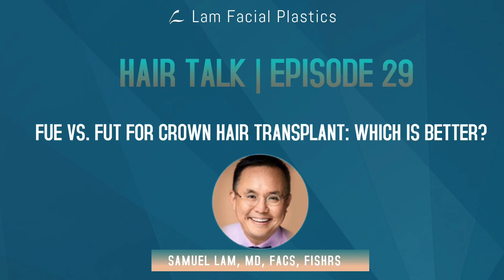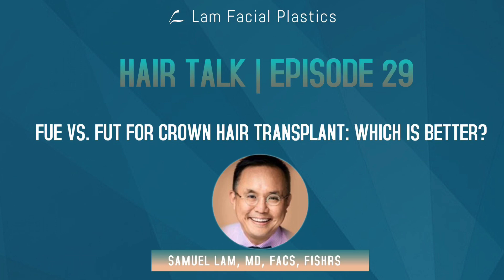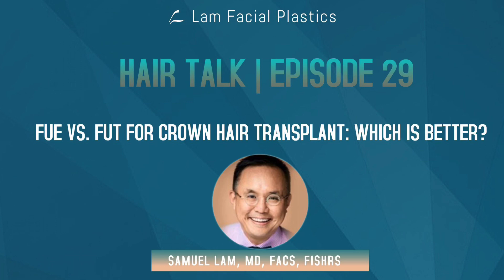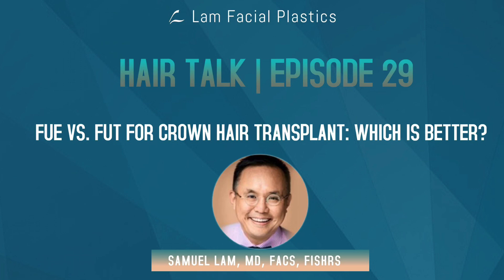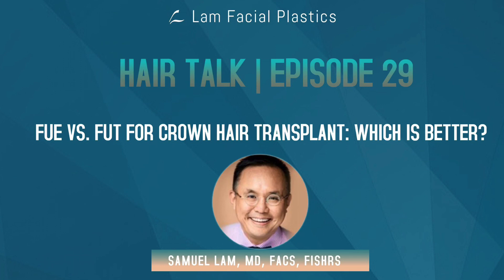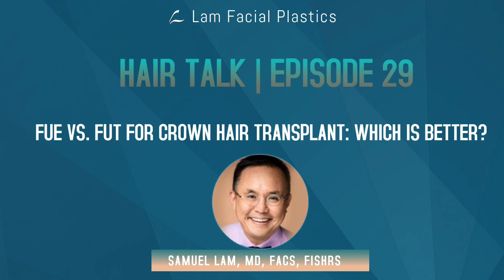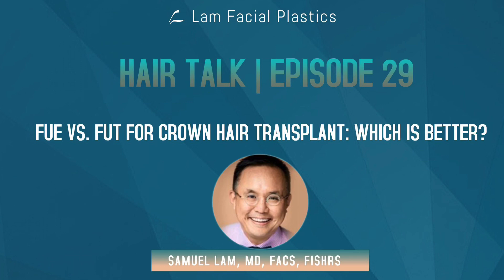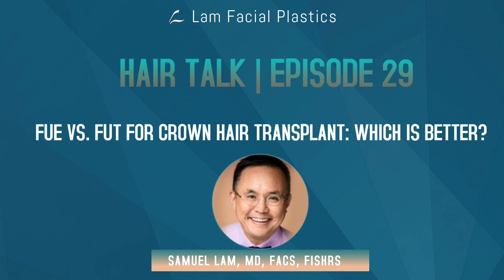Dallas Hair Transplant Podcast: FUE vs. FUT for Crown Hair Transplant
Dallas Hair Transplant Surgeon Dr. Sam Lam talks about how he makes the decision for FUE versus FUT for the crown when he is performing a crown hair transplant. This is a very complicated subject, and since Dr. Lam performs both types of procedures he talks about the role of either procedure when performing a hair transplant in the crown for optimal results and also both for short- and long-term safety.